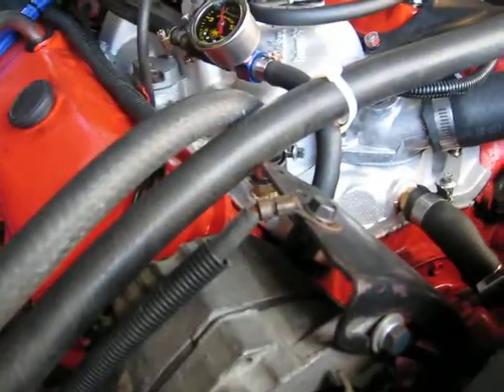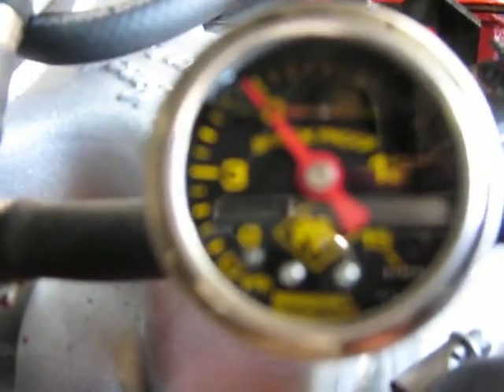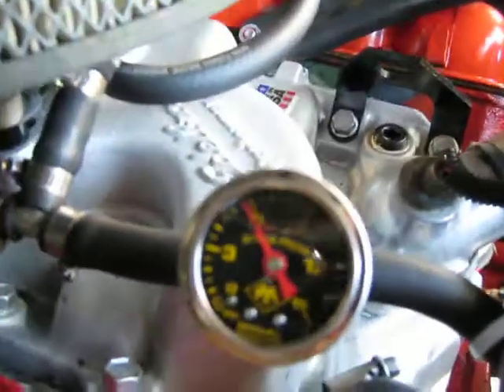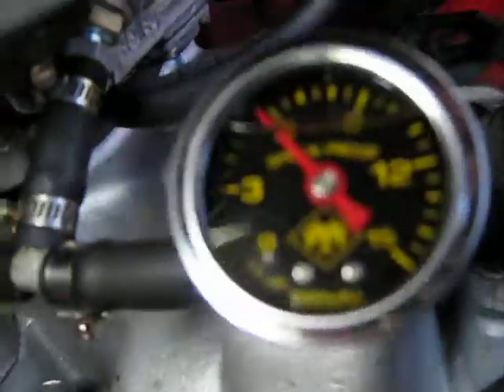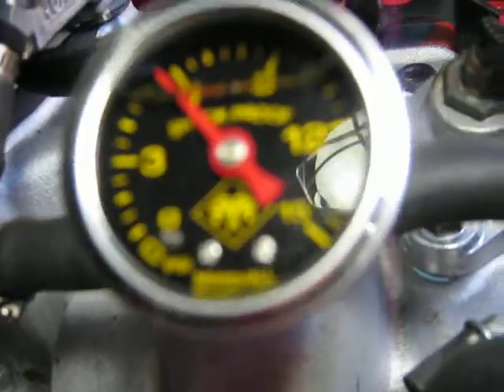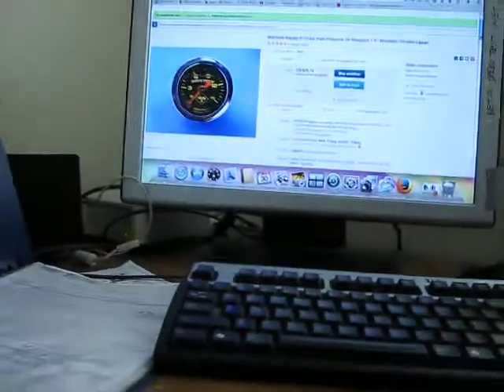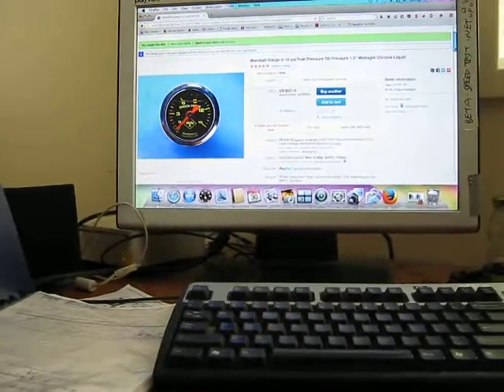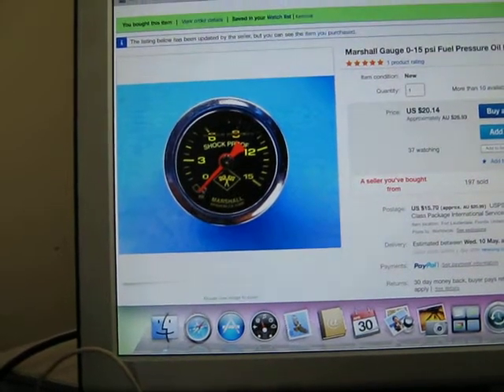6 psi 454 motor with holly